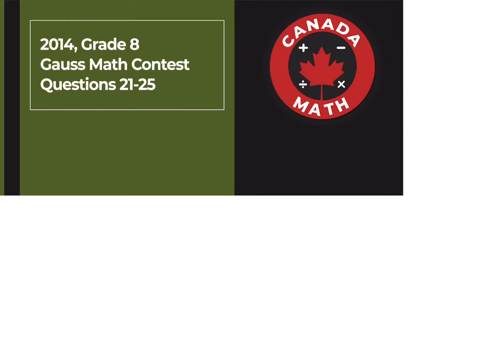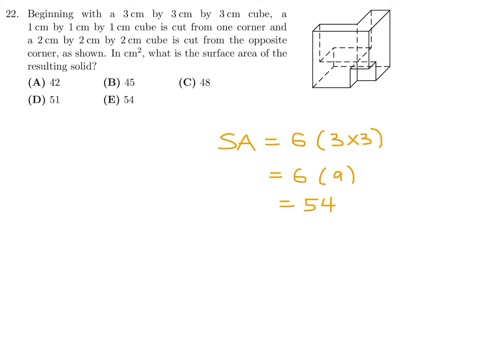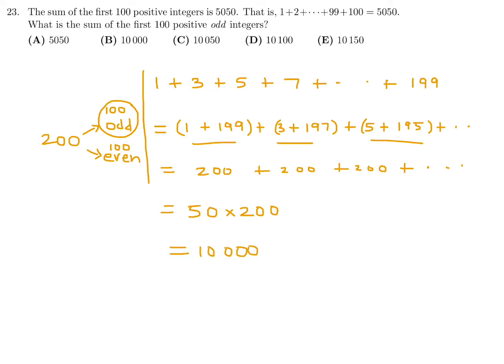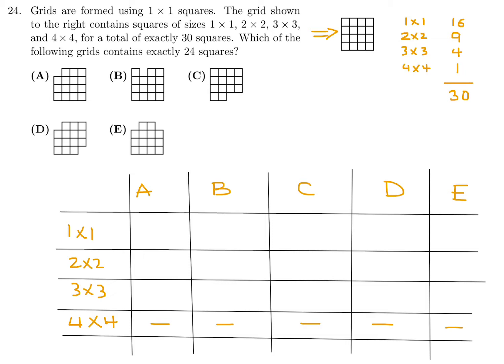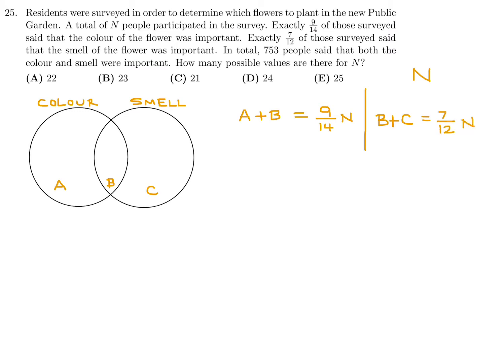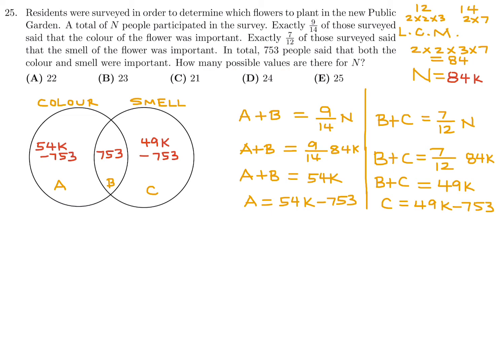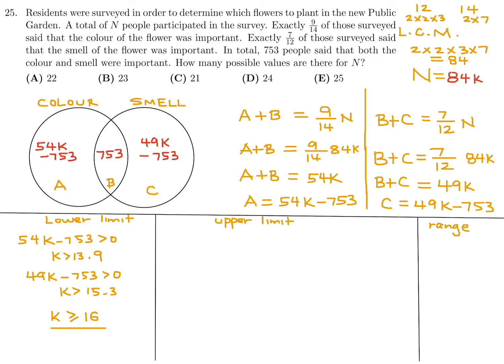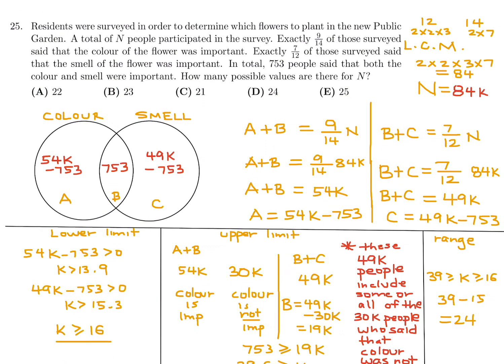2014, Grade 8, Gauss Math Contest | Questions 21-25